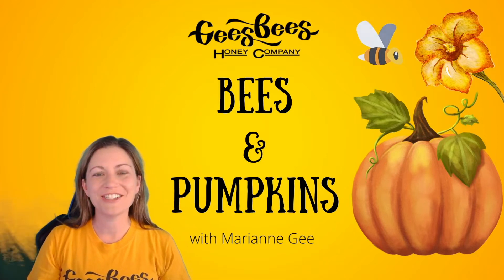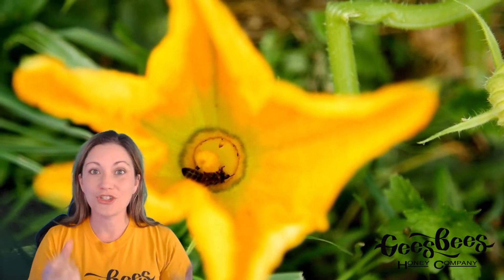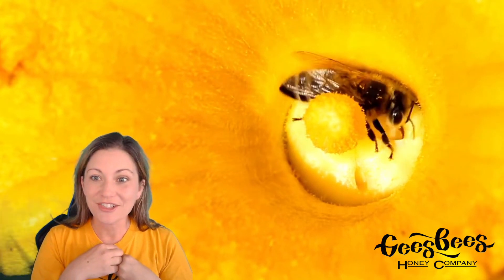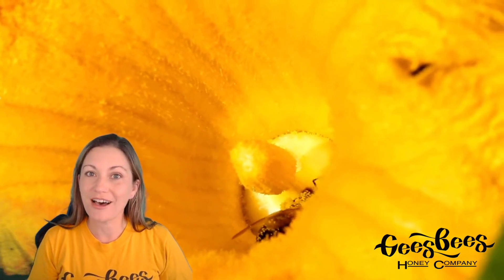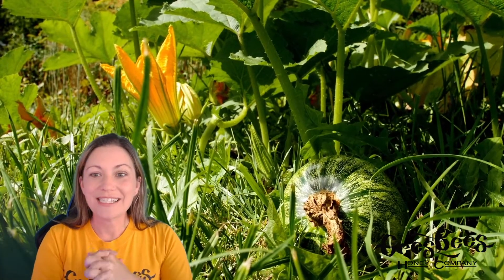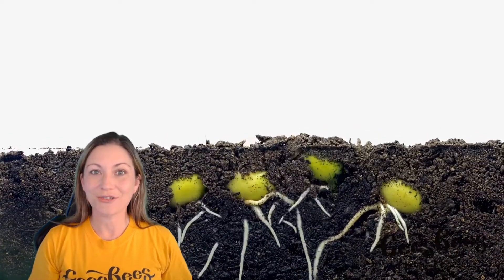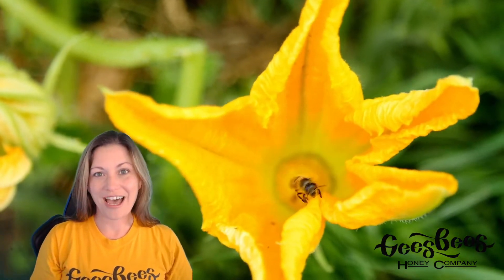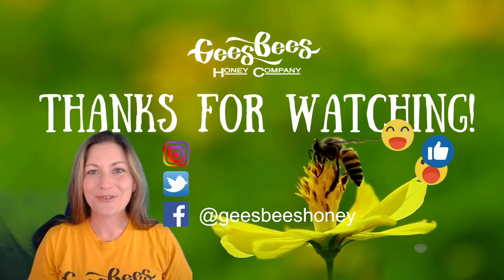How Honeybees Pollinate Pumpkins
Today we're going to talk about how honeybees pollinate pumpkins.

Honeybees are amazing creatures. They have a lot of jobs, but the one that we're focusing on today is the job of pollinating pumpkins.

When bees visit a flower, they pick up pollen from male plant parts and transfer it to female plant parts. This is called pollination. When this happens, the flower can produce fruit containing seeds for next year's plants.

Let's take a look at how this works!